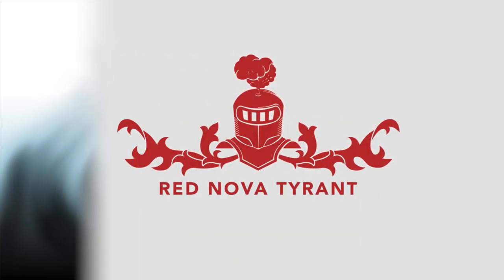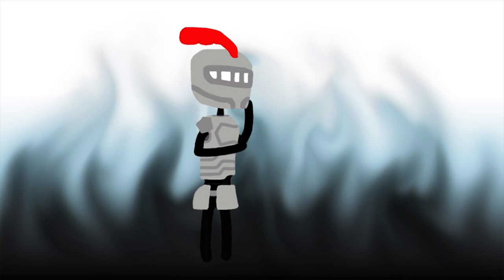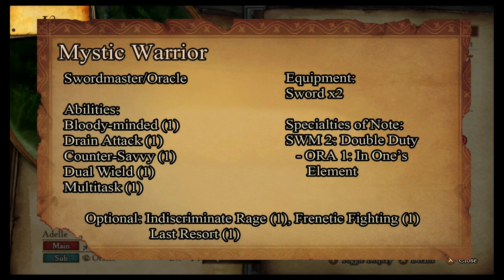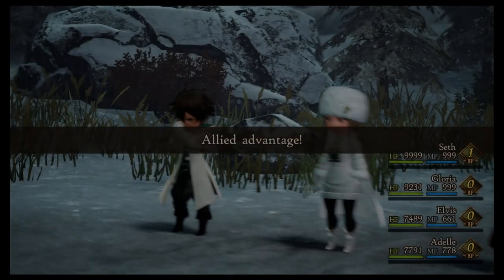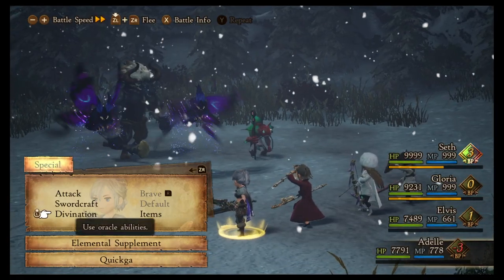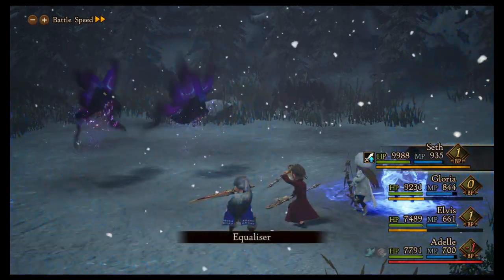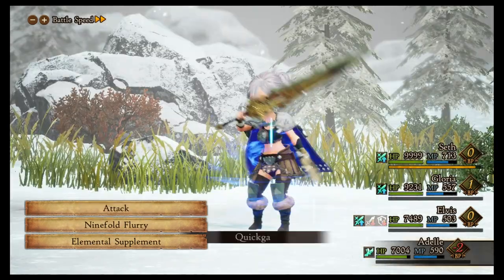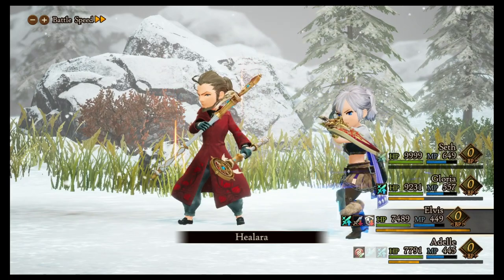Mystic Warrior - Bravely Default II: Custom Builds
The results were surprising.

Today's Bravely Default 2 Custom Build was birthed from a single question: do Bloody-minded and Drain Attack work together? And the answer was quite interesting. So interesting, I decided to put together this Attack fanatic to share with you guys!

Music is from the Bravely Default 2 soundtrack:
And Thus, The Wandering Flame Rises Higher
Urgent Tidings